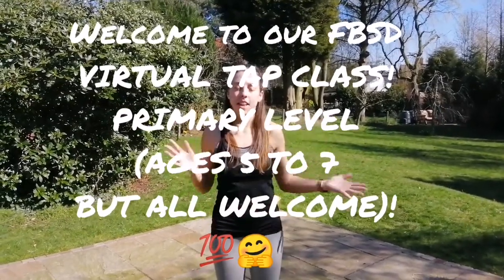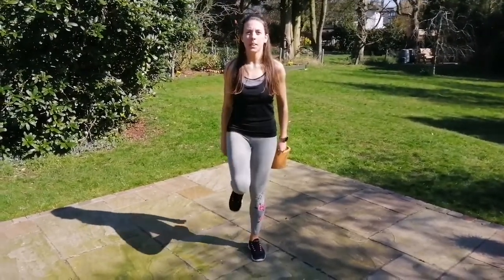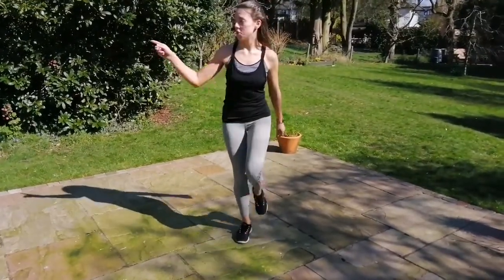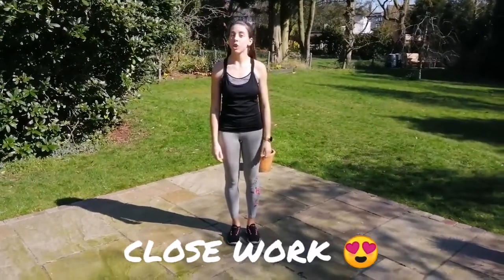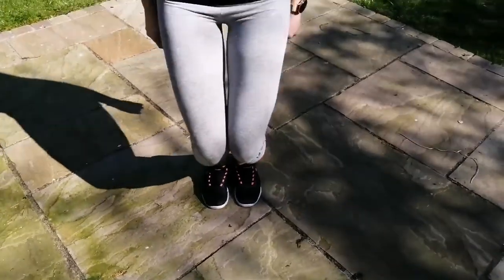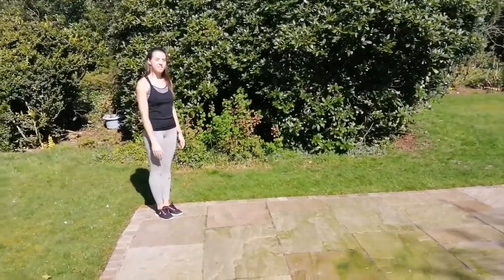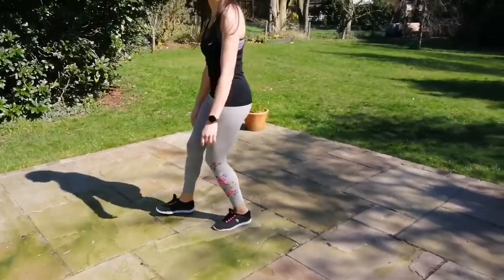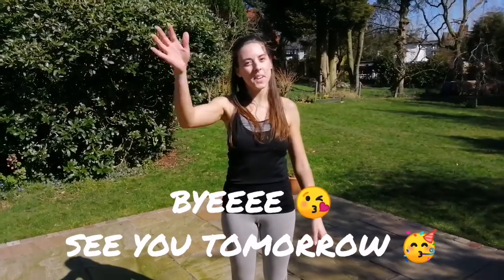Virtual FBSD Class of the Day - Primary Level Tap Class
A fun class for Primary level students. Age range 5 to 7 but of course as usual, everyone welcome! Please make sure you are careful and have some space. Some jumping so make sure there are no obstacles above! Tap shoes not necessary but smiles totally are ☺ ♥ Enjoy!